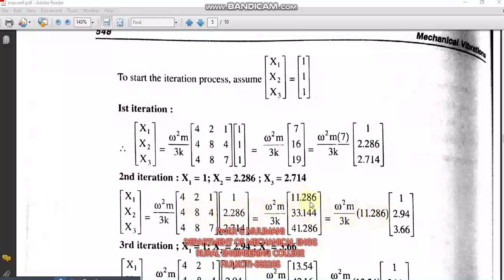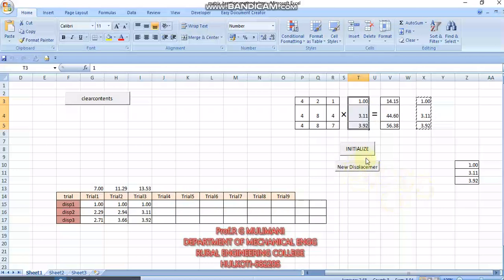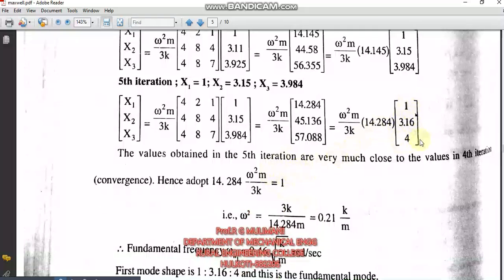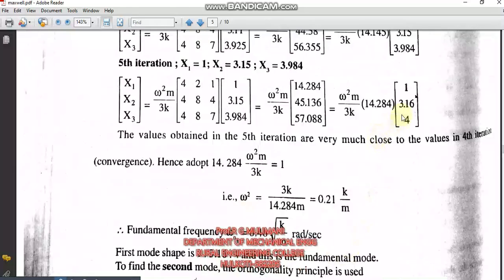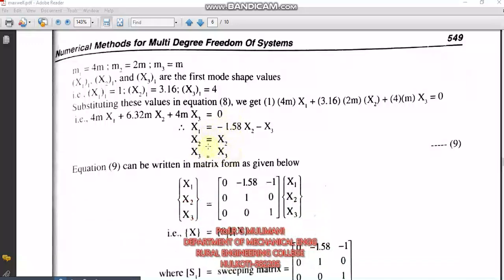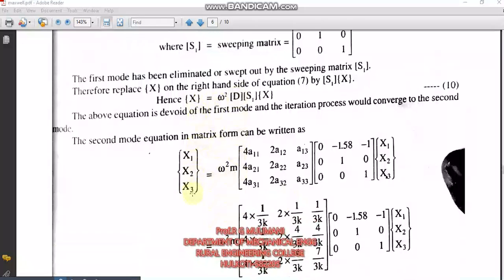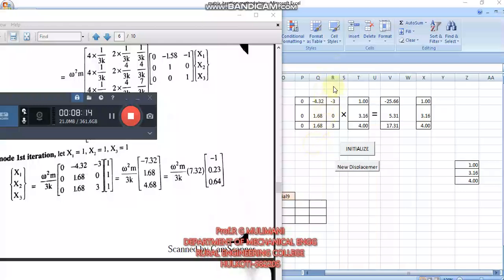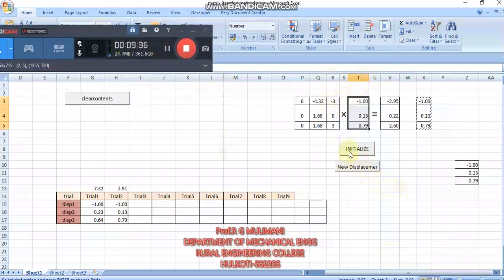Matrix iteration method 2/3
Numerical method to find the natural frequency of the MDOF system